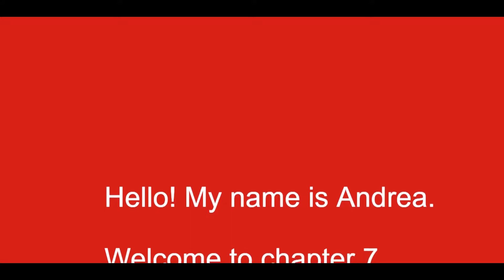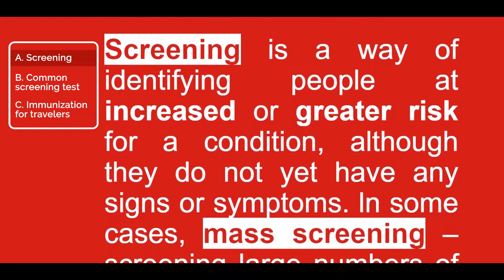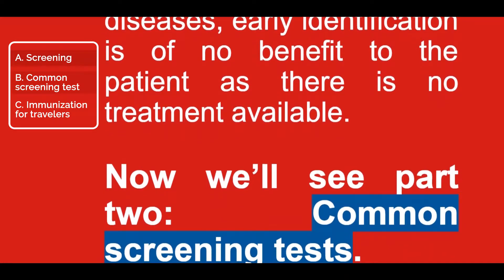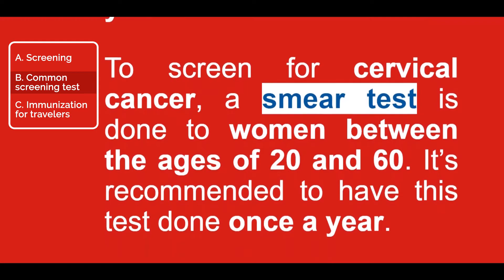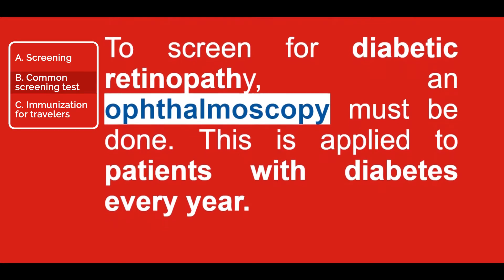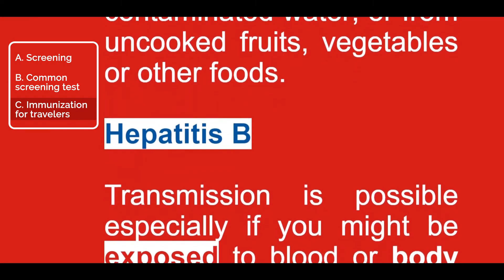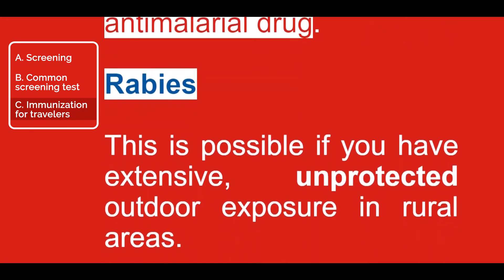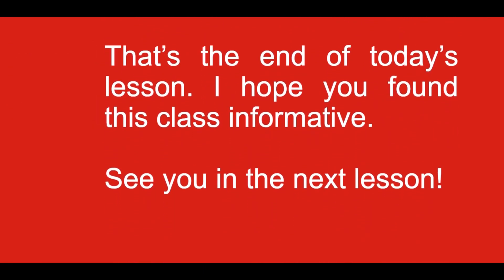0243 Screening and immunization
Learn vocabulary for different screening tests of the most common diseases.
0:00 Introduction
0:46 Screening
1:54 Common screening tests
3:42 Immunization for travellers

¿Quieres certificarte?